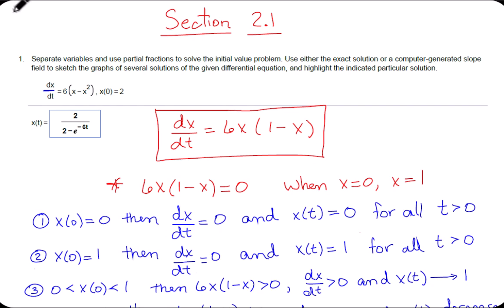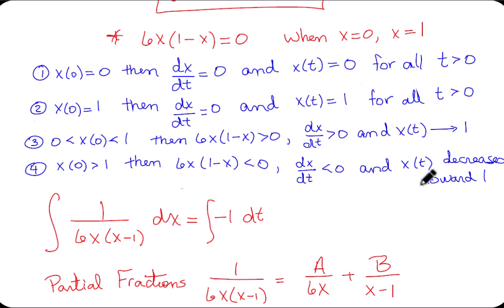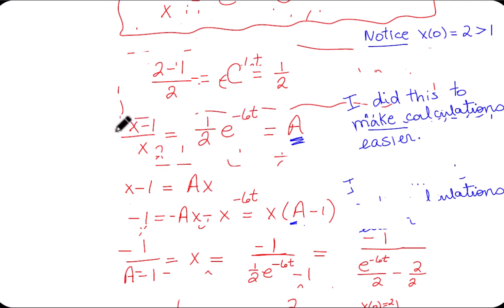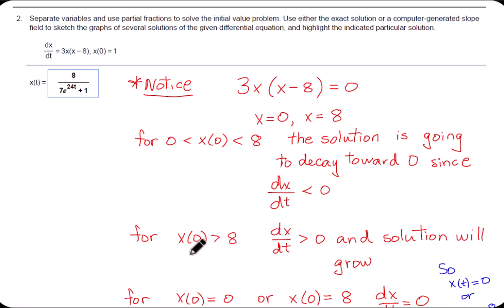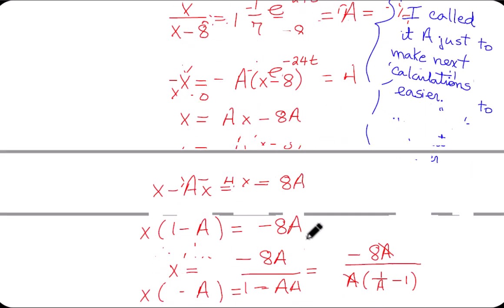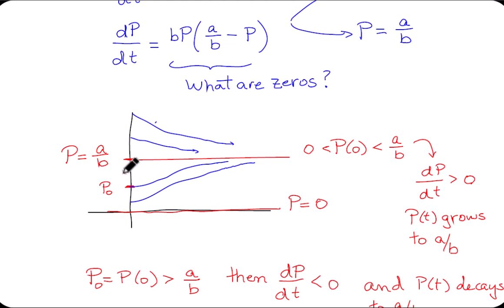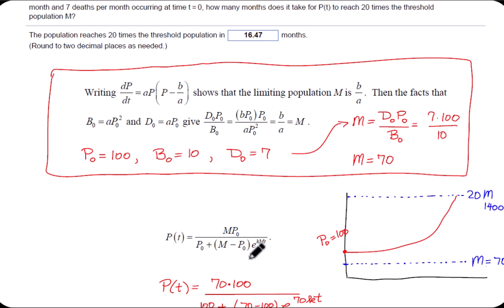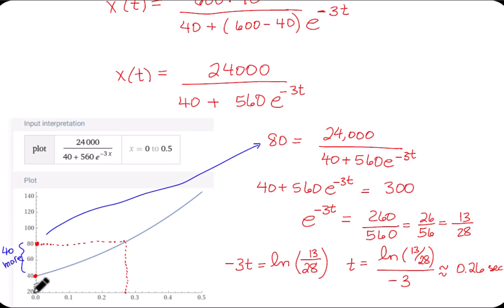Math 2320 - 2.1